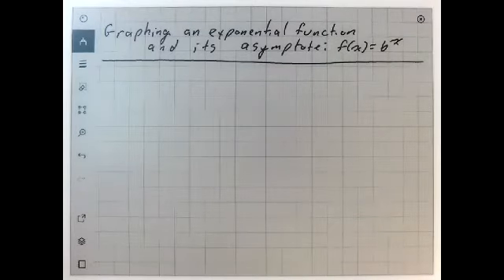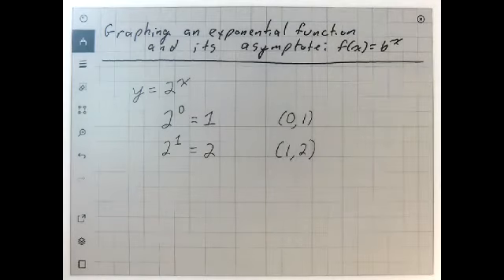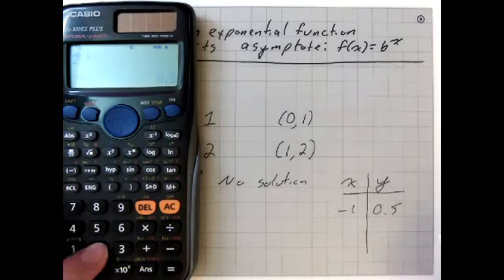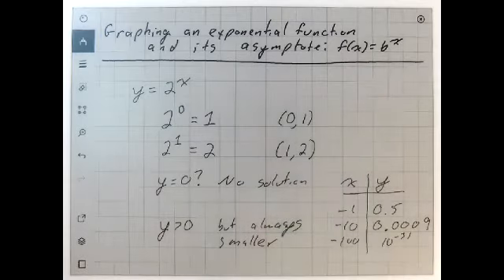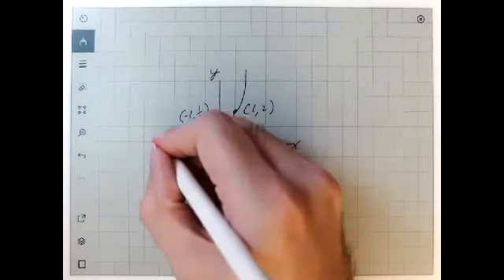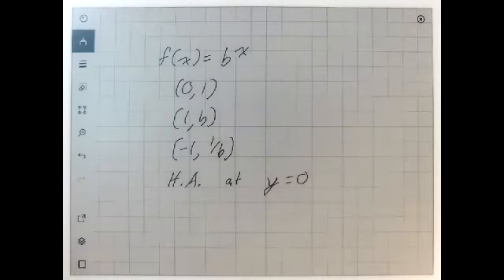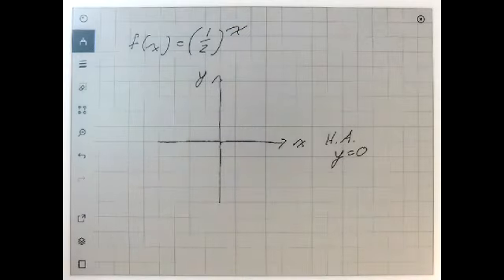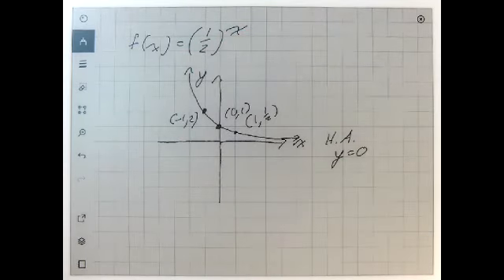Graphing an exponential function and its asymptote: f(x)=b^x